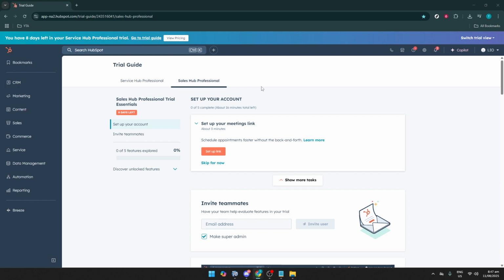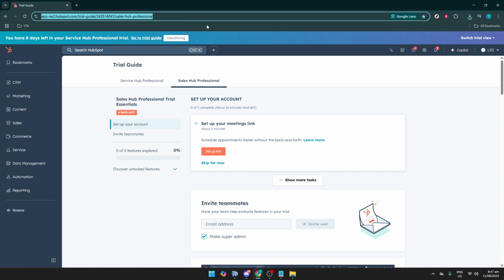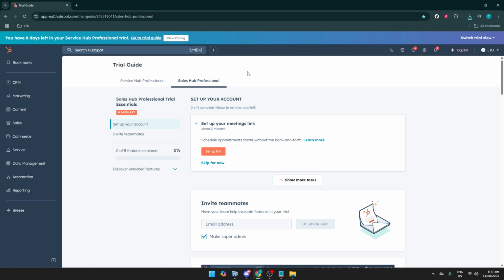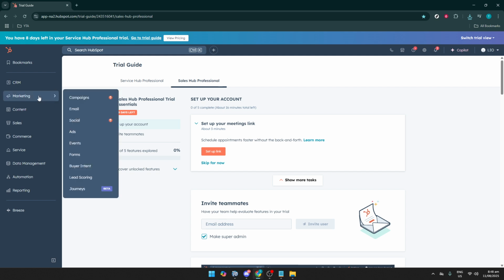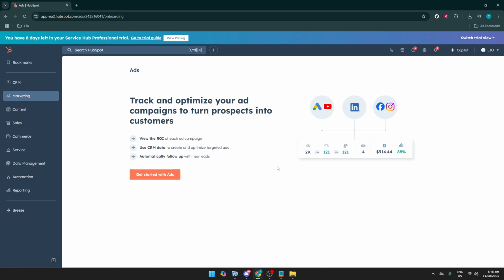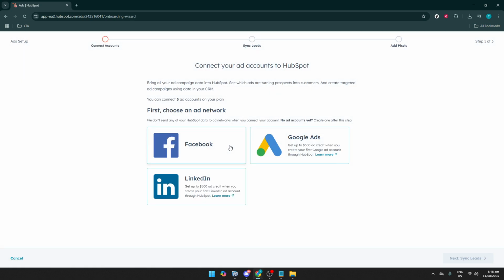How to Structure Your Ad Campaign with HubSpot 2025